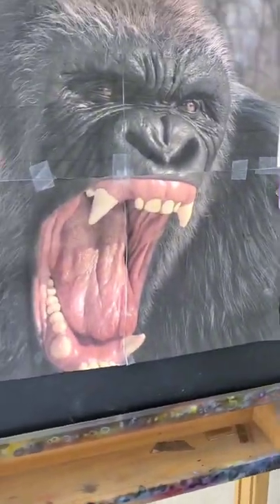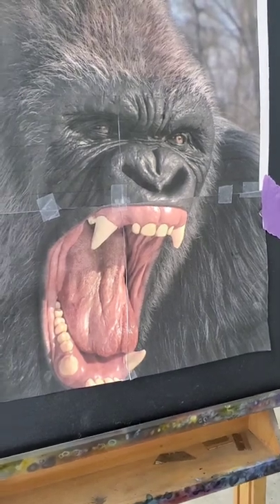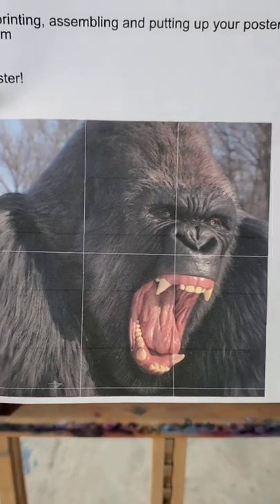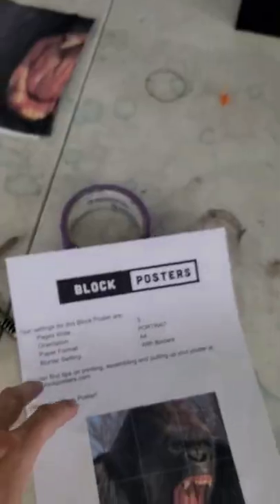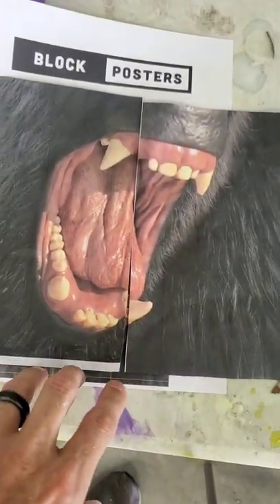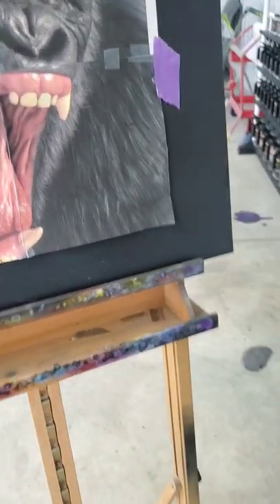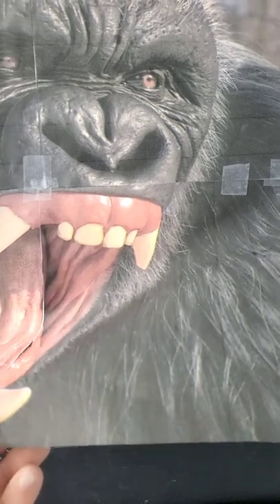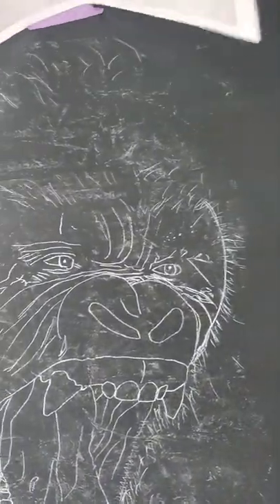Mapping out step 1. airbrushing realistic gorilla panel